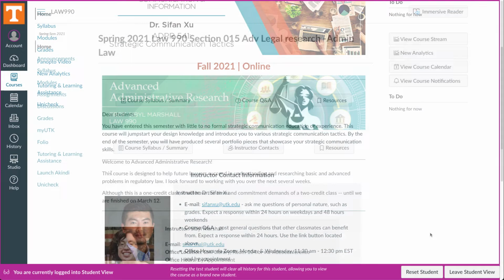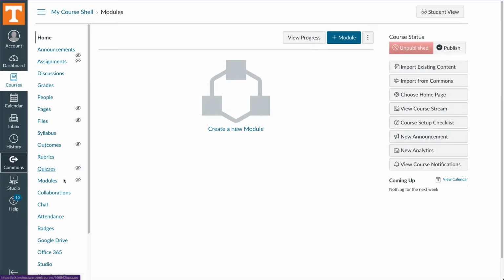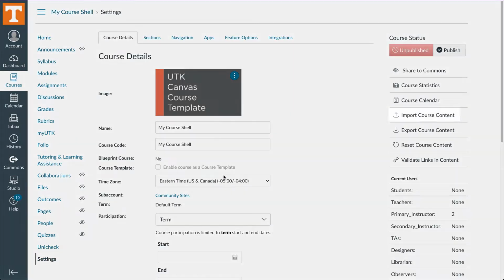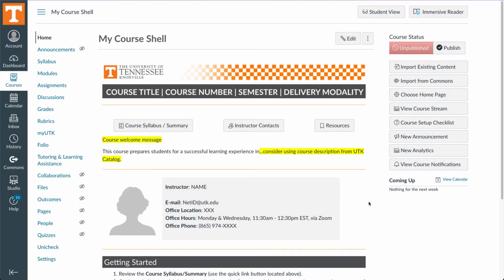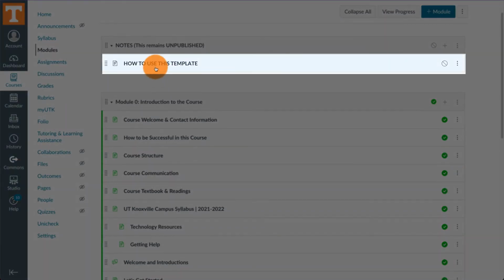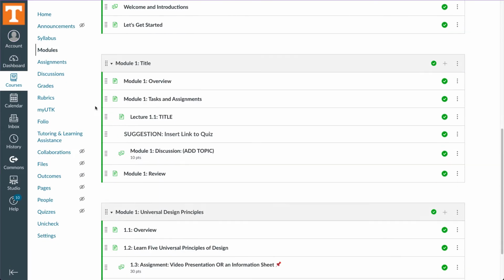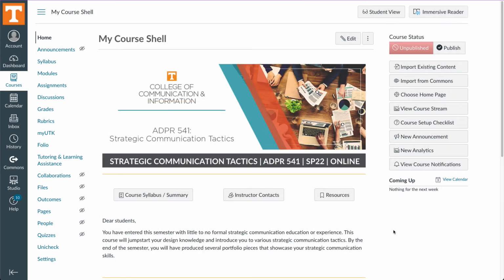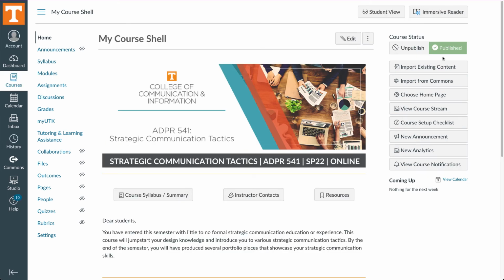UTK Canvas Course Template Tutorial